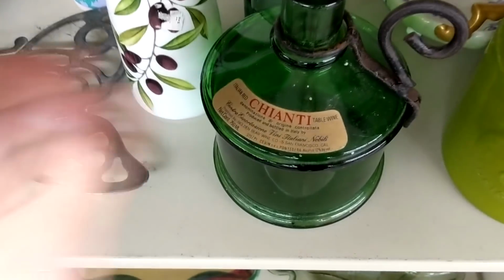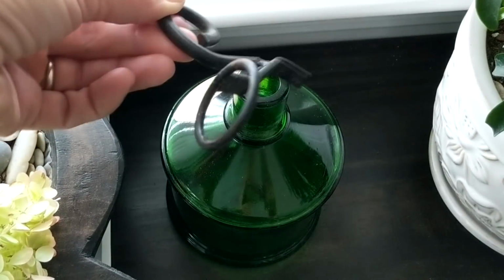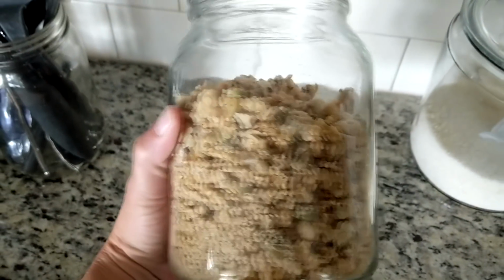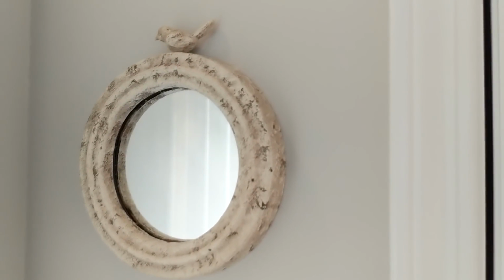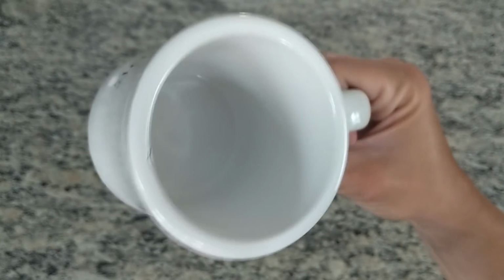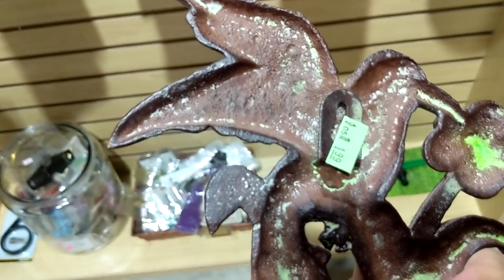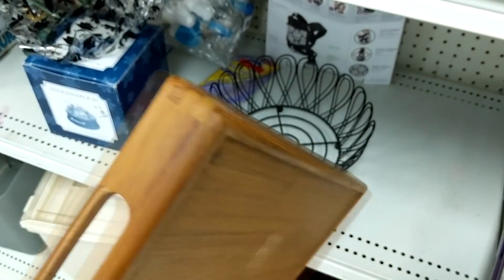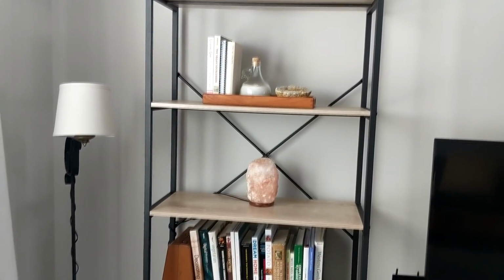Collective Vacation Thrift Haul & Home Styling! Goodwill & WaterFront Thrift Store Destin Florida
🧴Odorklenz is my best kept secret to getting thrift Store smells out of Fabric & Clothing!!

For more information about these thrift stores featured in this thrift haul video check out their websites below.

In today's video I'm going to show you a collective  home décor  vacation thrift haul.  I will also show you  how I styled the items in my home. I will take you on a mini thrifted home décor tour! Theses items came from the Goodwill in Destin Florida and the Waterfront thrift store in fort Walton Beach Florida.
You don't have to spend tons of money to decorate your home. There are beautiful, unique and inexpensive second hand treasures just waiting for you.  These home décor items can be found at your local goodwill, Salvation Army and other thrift stores in your area. Thrifting for your home can be a challenge but very rewarding and worth the hunt when you find just the right piece for your home! I really love finding boho and farmhouse décor at thrift stores!